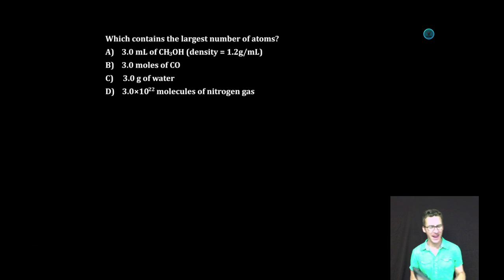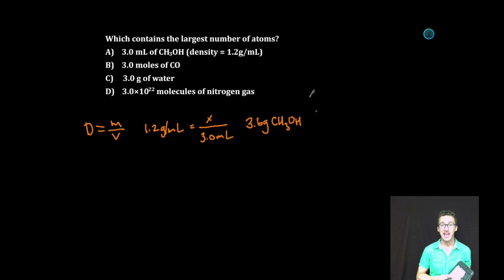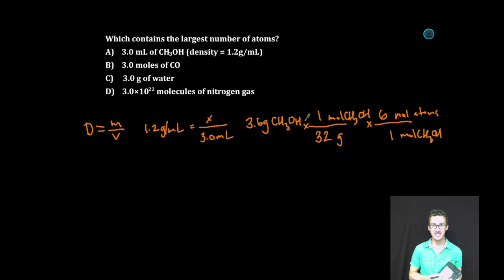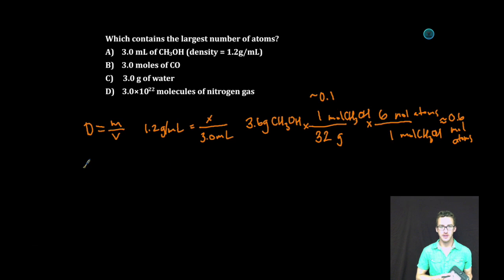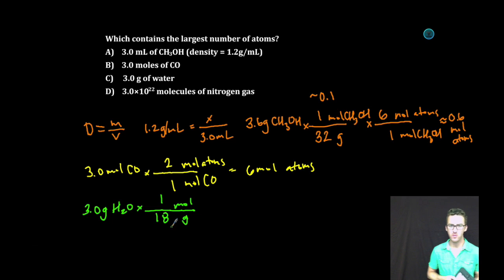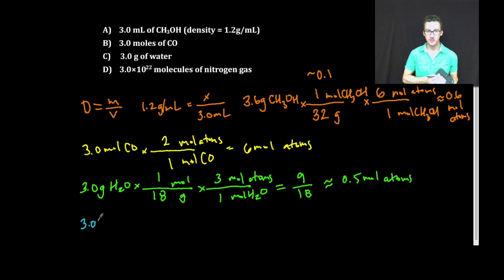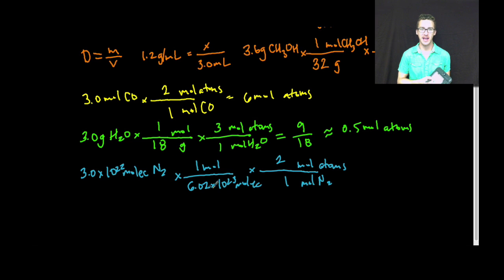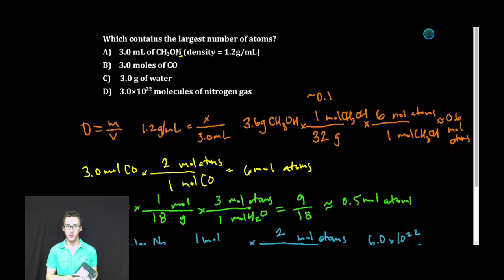AP CHEM Unit 1 Day 1 Multiple Choice 3